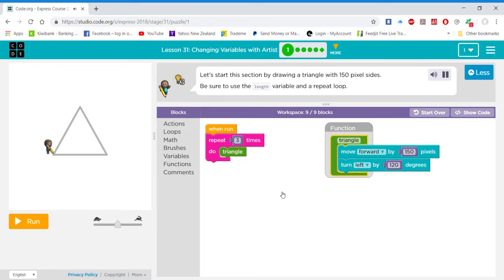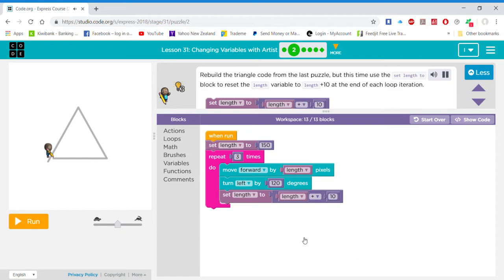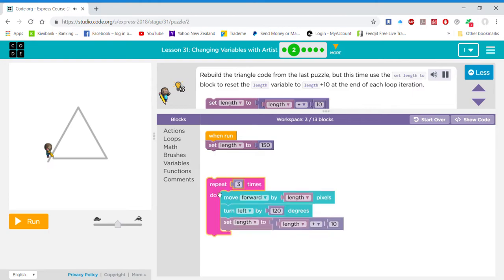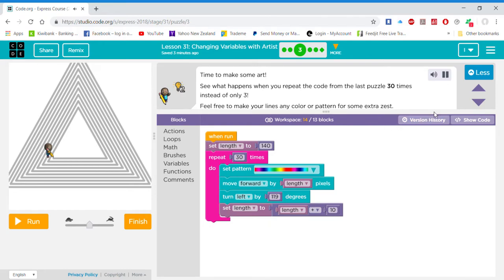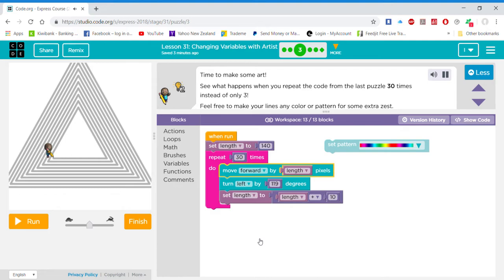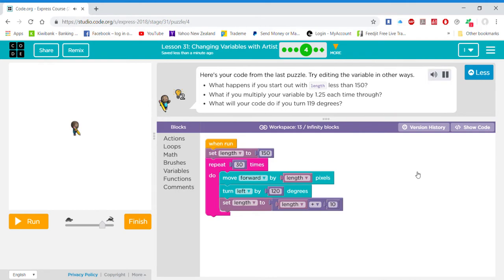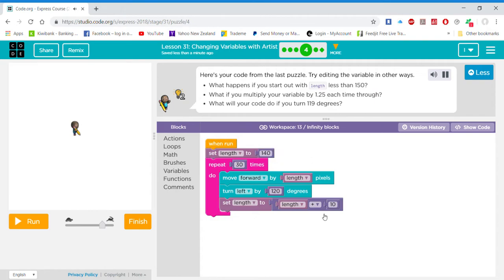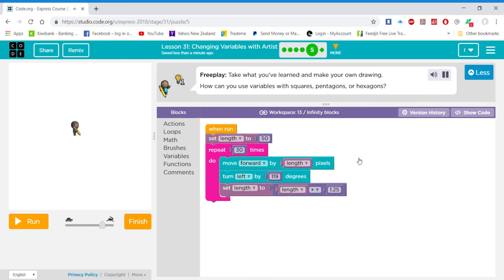Lesson 31 Changing Variables with Artist #1-6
Code org   Express Course 2018  Lesson 31 Changing Variables with Artist #1-6 Google Chrome 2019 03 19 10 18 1